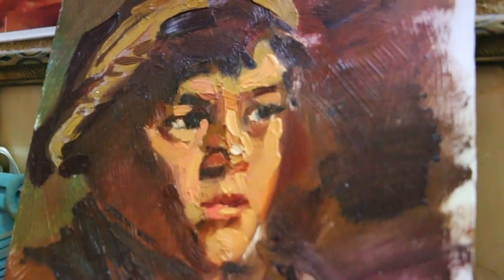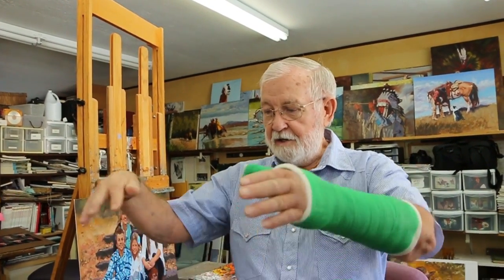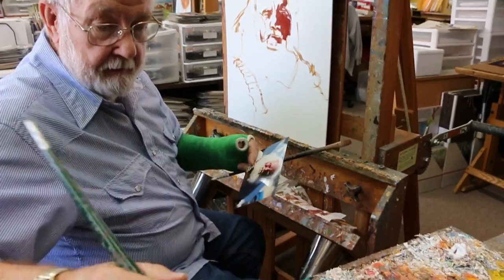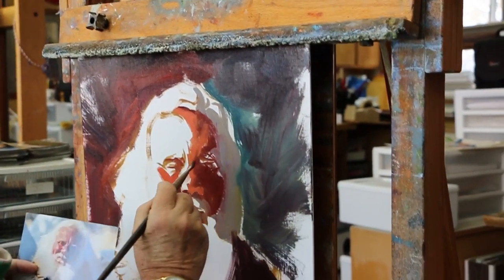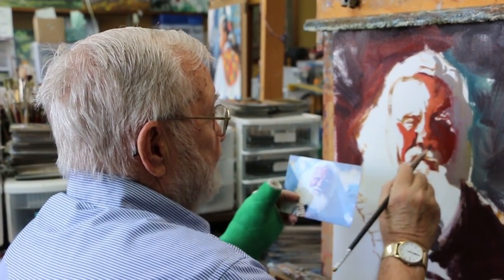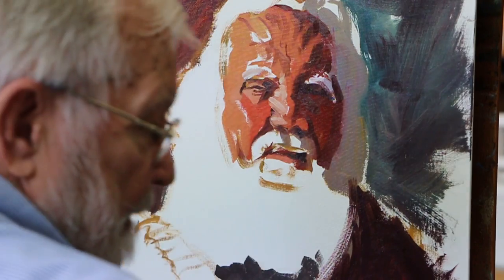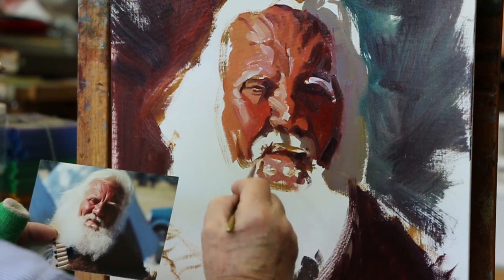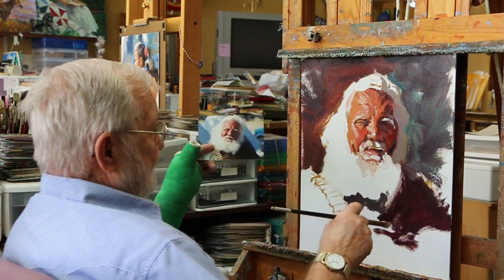Oil Paining Master Gives Demo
What does it take to become an successful oil painter? I interview and get a demo from Glen Edwards who taught at Utah State University for 32 years. Glen taught dozens of students who went on to become successful oil painters. Utah State outperformed more famous art schools such as Pasadena Art Center, and Chouinard Art School thanks to Glen and his staff.